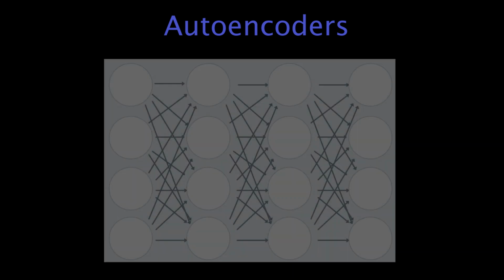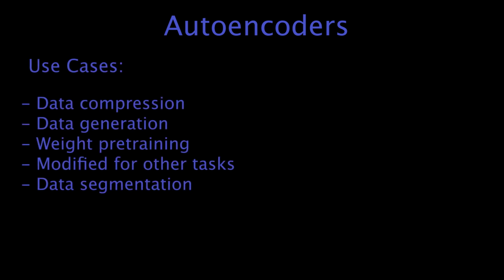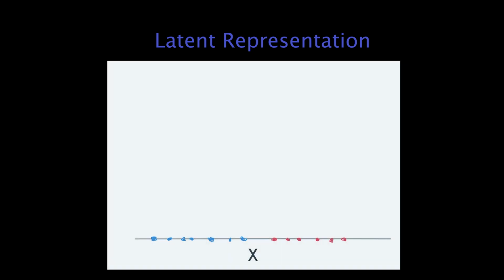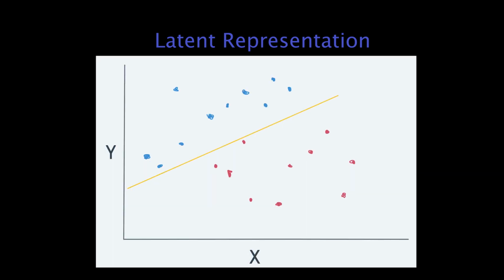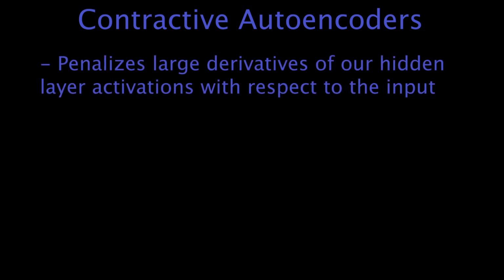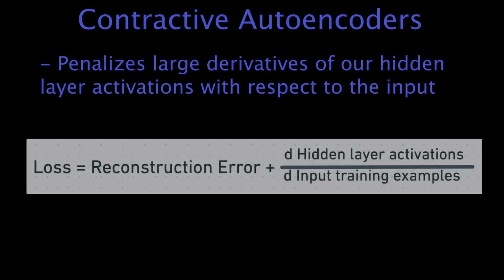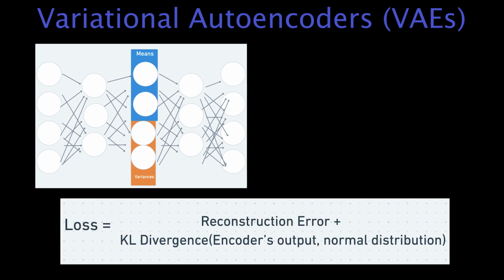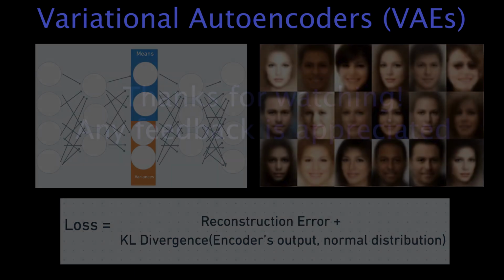Autoencoders (Unsupervised Representation Learning, video #5)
00:00 Agenda
00:30 Architecture overview
01:55 Latent representation in further detail
4:10 Classes of autoencoders

An Autoencoder is a model composed of a graph of directed neurons which attempts to reconstruct the input it is given. We can make comparisons between an unfolded RBM and an autoencoder, minus the symmetry of the weights.
An ‘undercomplete’ autoencoder, what usually comes to mind when autoencoders are mentioned, is an autoencoder which has fewer neurons at some layer in the network, than in other layers. This causes an information bottleneck, as information flowing through the network can not travel with a 1:1 relationship. The information must be compressed in order to pass through without loss. The nodes prior to the bottleneck are commonly categorized as the ‘encoder’, and the nodes following the bottleneck are commonly known as the ‘decoder’.
Autoencoders can act as compression functions, generative models, as pretrained weights, or can be modified for classification and other tasks.
Lastly, autoencoders can be trained with whatever neural network training algorithm is desired, but in the majority of studies are trained with backpropagation.
Before we dive into specific autoencoder families, I want to discuss in more detail, what actually happens to information as it is passed down the chain of network layers.
Let’s consider the following binary classification task.
We ant to classify red dots from blue dots, and we have one attribute to base our decisions off of. If these dots don’t overlap, it’s easy, we can use a 1 dimensional threshold.
But if the dots overlap, we won’t be able to get a good accuracy rate with just this threshold.
There are two things that can happen to bring our accuracy rate up:
The first is we add more attributes. By adding this valuable attribute Y, we’ve increased the dimensionality of our problem, and our linear classifier might be able to correctly categorize the data.
The second is we utilize a non-linear classifier. When we use non-linear classifiers, we don’t directly add new dimensions to the data, but we do, in a sense, *reshape* the dimensionality of the problem. Rather than add dimensions, we warp the existing ones, to form more clear separations between classes or features. While new information is not being added to the problem, we are still increasing its dimensionality in some sense.
As information propagates down a trained multilayered network, each layer attempts to *disentangle* the representation. At the end of the network, the information is ideally linearly separable.
Not only do we want to form linearly separable representations of our training data, we also  of course want to form representations that generalize to new data. We can encourage the network, in clever ways, to orient itself in ways which are representative of the true distribution.
I’ll be explaining a handful of these methods next.
One challenge of training autoencoders is the avoidance of narrow mapping. By narrow mapping, I mean the translation of input to output without learning actual features about the data - Rather, essentially just memorizing the data and copying it.
Given that a traditional autoencoder uses reconstruction error as its feedback mechanism, an autoencoder *can* learn representations in this narrow way without consequence.
One technique which can mitigate this issue is the injection of noise into the input while maintaining the expectation that the model output the uncorrupted data.
By adding noise into the input, and expecting the noise to be removed, the model cannot minimize its loss simply by copying the data - as a result, it’s encouraged to form representations that consider features about the data.
The final family of autoencoders that I’ll cover is the historically popular and effective, variational autoencoders, or VAEs.
VAEs provide a probabilistic take on latent space representation. A VAE encoder receives input just like the previous autoencoders, but rather than outputting a single set of values, the encoder outputs a set of means and variances - Which combine to form a set of probability distributions.
The decoder takes these distributions, and recreates the input, to get the reconstruction loss. In addition to the reconstruction loss, a KL divergence value between the encoder’s output and a normal distribution is also added. This KL divergence value will always be positive, and as a result encourages the encoder to produce more normal-like latent distributions.
By enforcing a normal-like distribution for each attribute, the latent representations for the same features are grouped more closely. As with previous autoencoders mentioned, this grouping is ideal because it leads to representation of features rather than memorization of data.
One drawback of VAE’s normalization is that the distinguishment between noise and detail is often lost.